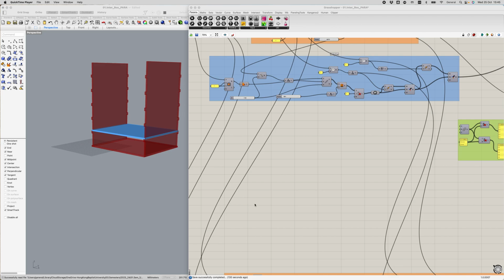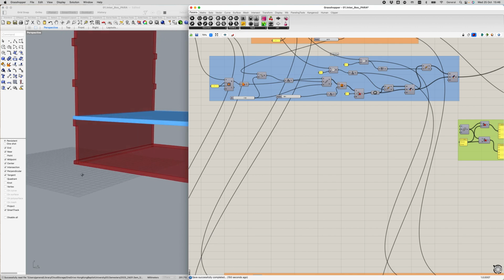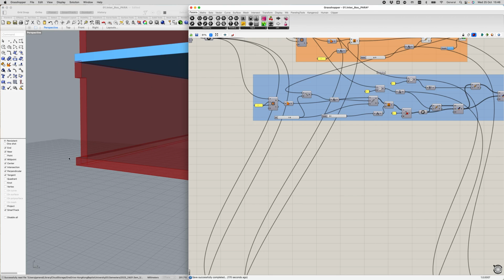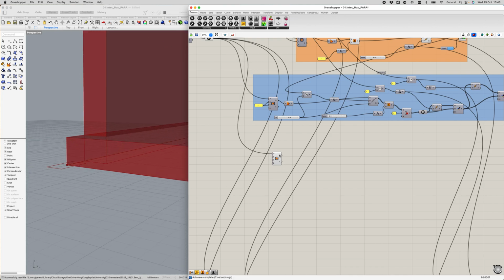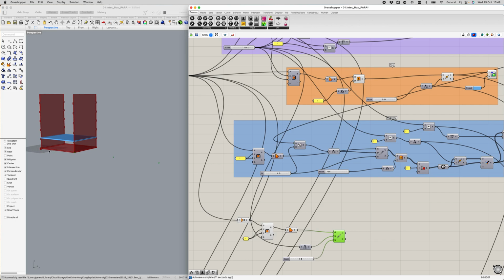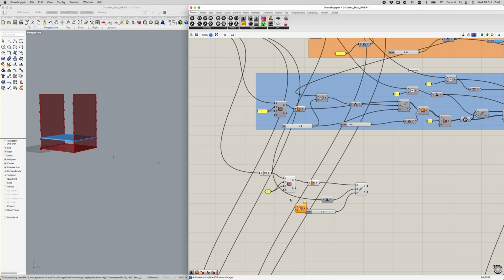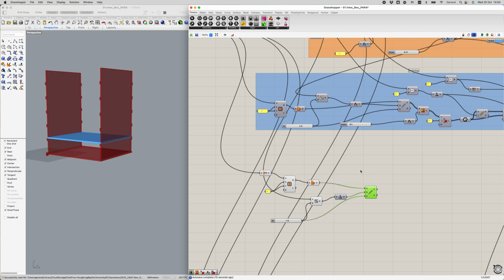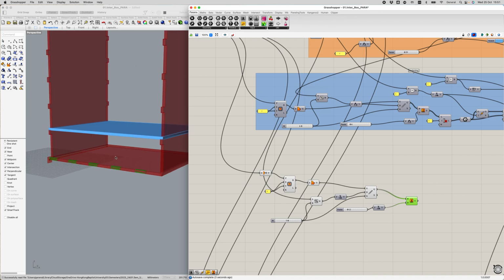PART THREE, interlocks on floor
Continuing the code with creating interlocking sections on the floor of box